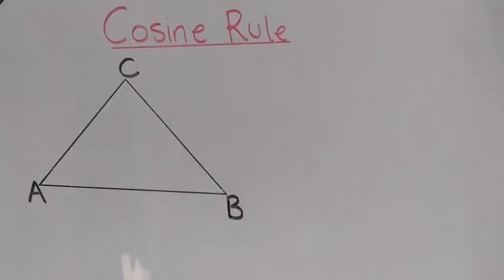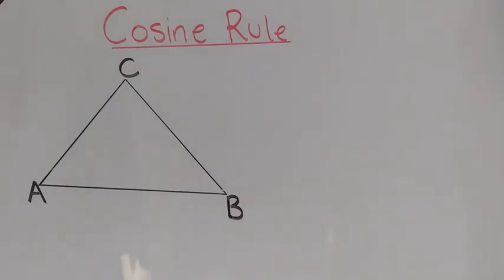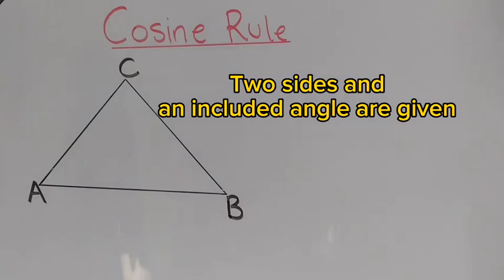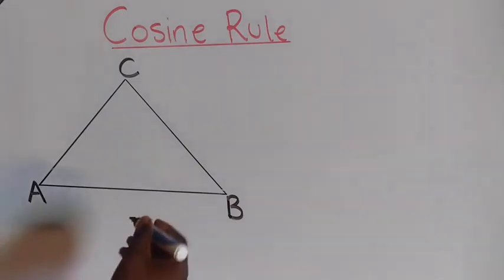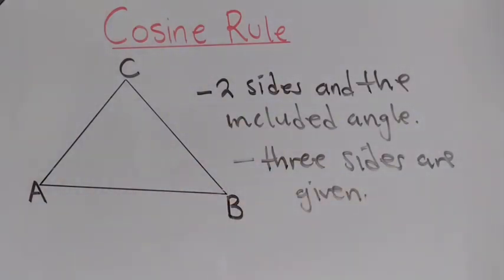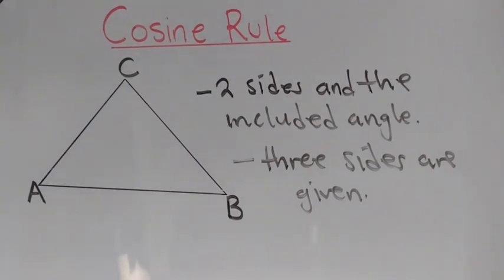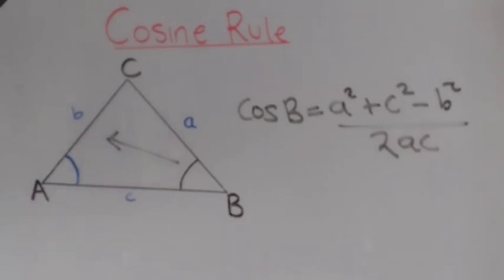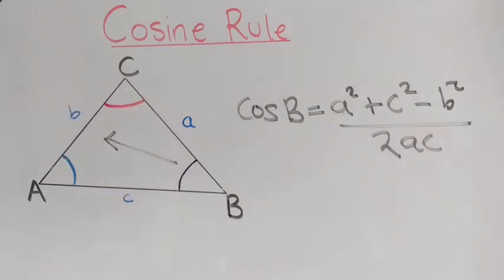TRIGONOMETRY: COSINE RULE PART 1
How to use the Cosine Rule when all the three (3) sides are given.